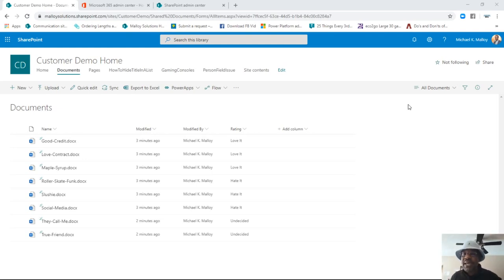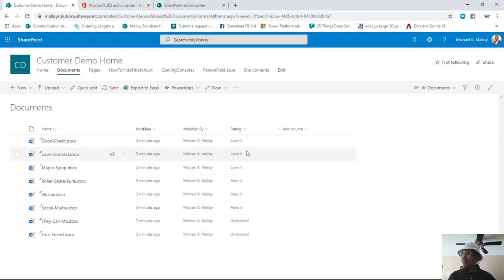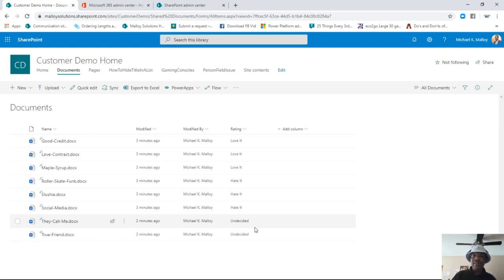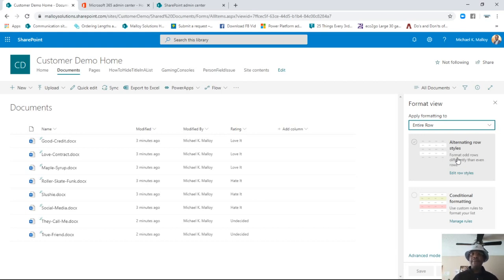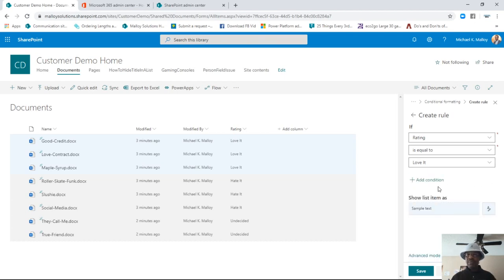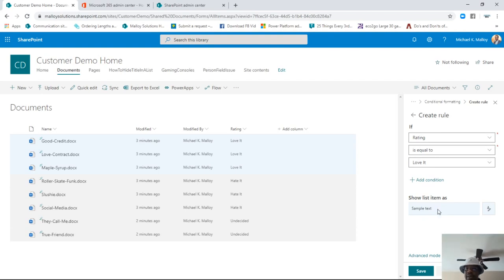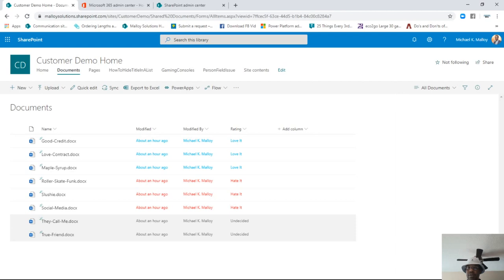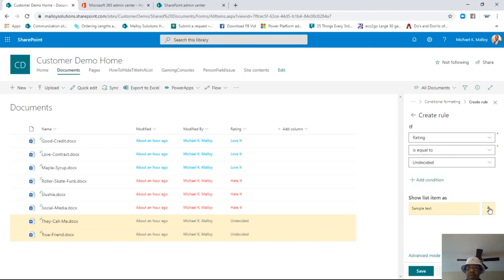How To Change Text Color In SharePoint Online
Use Conditional Formatting to do this!

1. Click on the view.
2. Format this view.
3. Then start watching my VIDEO!!!
4. Now go impress your customers!!!

Have you ever wanted to use colors in your SharePoint document libraries? What about changing the text color in a list? have you ever wanted to know which list items are coming up for review dynamically? Then conditional formatting for views is what you need! Watch to learn how to navigate this revolutionary update to SharePoint Online!